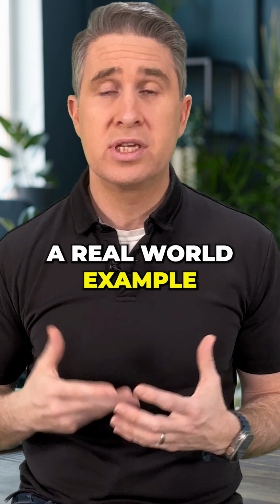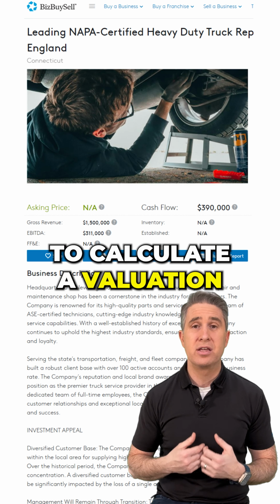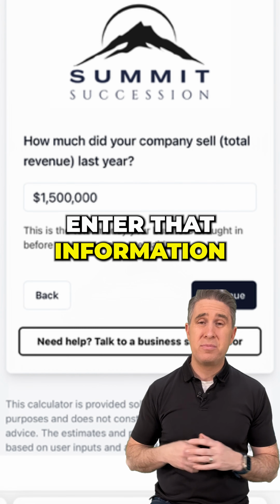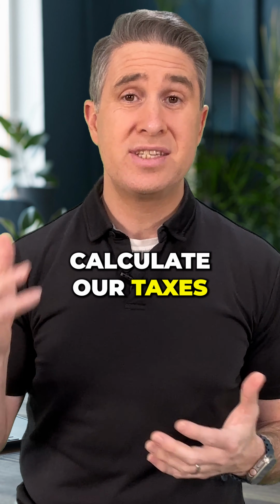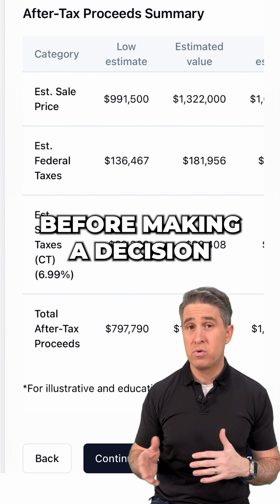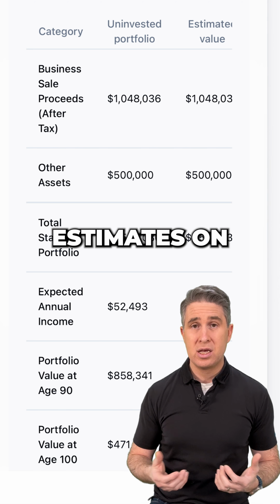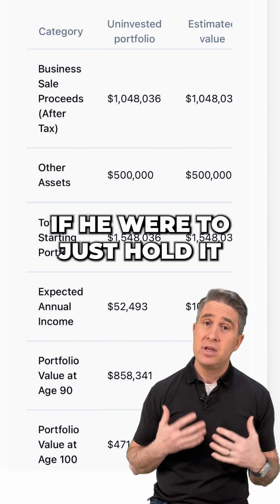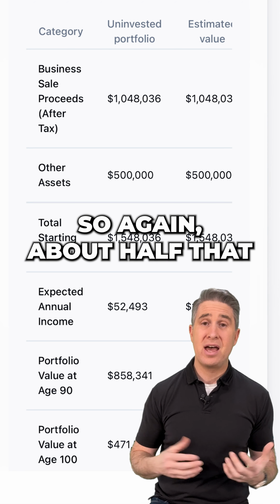How to Value Your Business For FREE (Business Valuation Calculator)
This calculator can help estimate a reasonable sale price for your business, the potential taxes you could pay on the sale, and whether the proceeds of your sale will allow you to retire the way you want. It's easy to use. Check it out as we walk through this example. We found a sample business online and made some assumptions about the deal to illustrate how the calculator works. Note: All information not provided in the listing shown is fictionalized; we don't know this business or seller outside what's provided on BizBuySell.

Hi, I'm Mark from Summit Succession. I help business owners put in the work and planning required to sell their business at a great price to a great buyer. If you'd like to discuss exit planning or a business sale, visit my